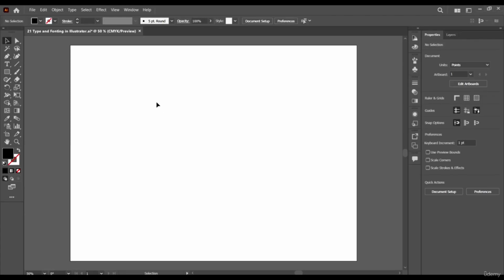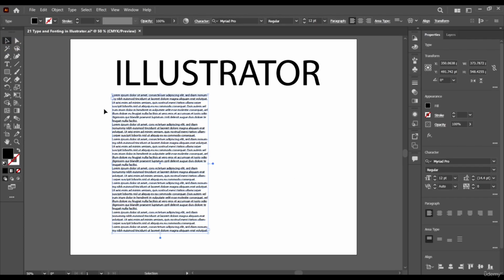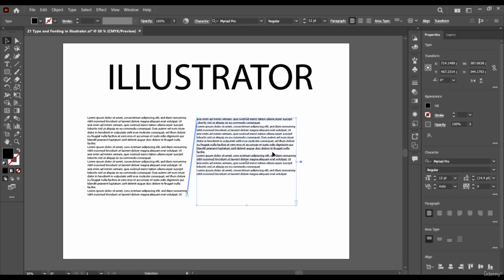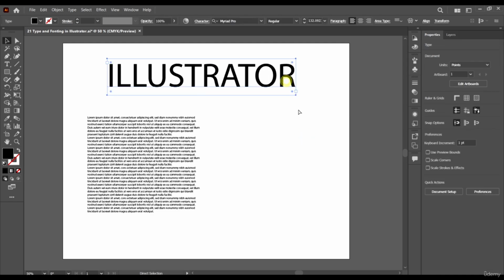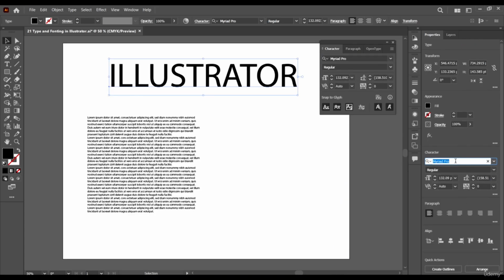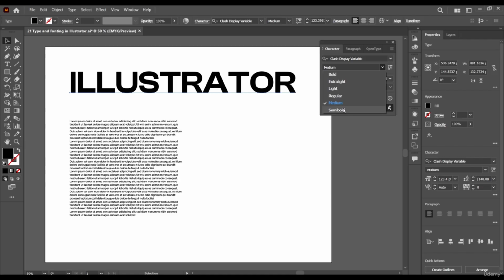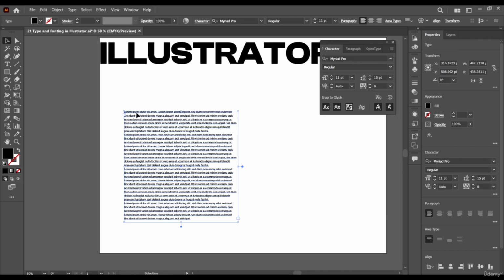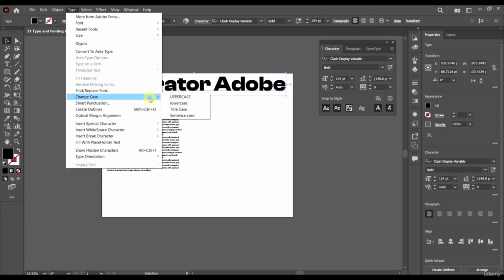Master Adobe Illustrator | Episode 13: Typography Basics – Adding & Editing Text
In this tutorial, we cover everything you need to know about working with text in Illustrator – from adding simple headlines to customizing type for your designs.
✏️ What You’ll Learn:

    How to use the Type Tool (T shortcut)
    Adding point type vs area type
    Editing font, size, kerning, tracking, and leading
    Changing typeface, style, and alignment
    Resizing and scaling text proportionally
    Tips for clean typography in logos, posters, and layouts

🛠️ Tools & Panels Covered:

    Type Tool (T)
    Character Panel
    Paragraph Panel
    Selection & Direct Selection for type objects

💡 This episode is perfect for beginners learning to create professional typography, impactful headlines, and clean text layouts in Illustrator.